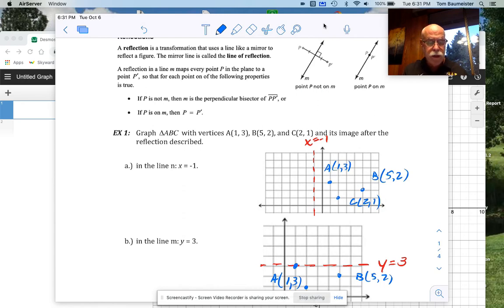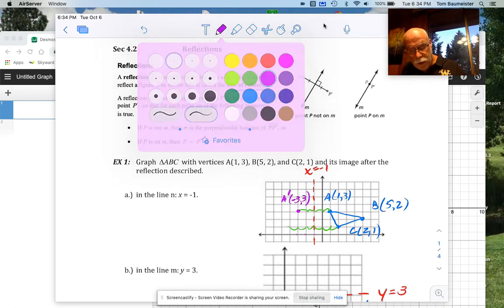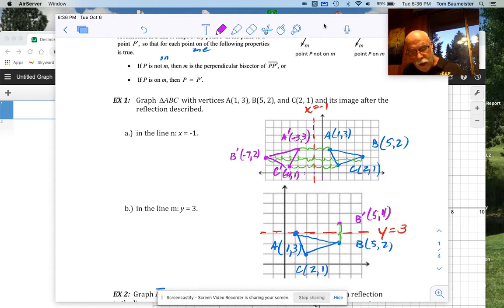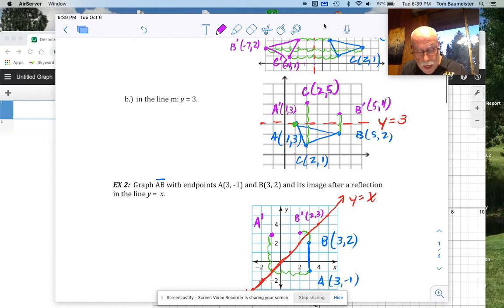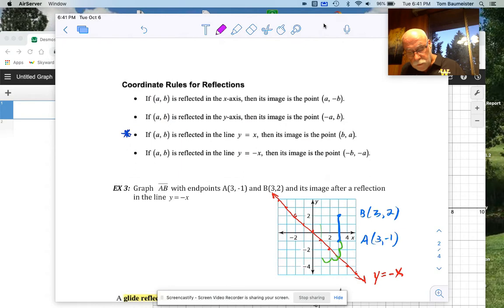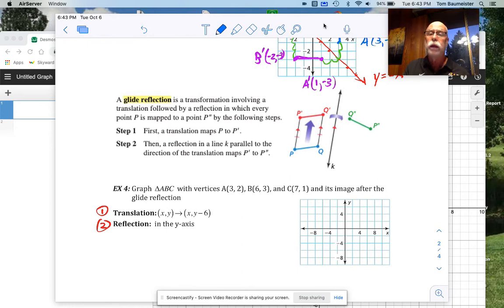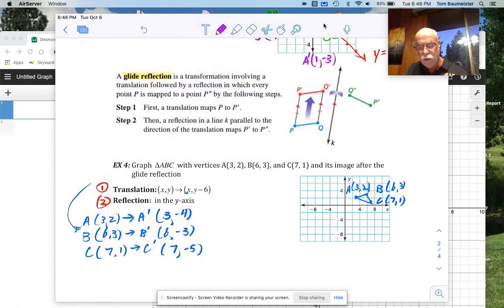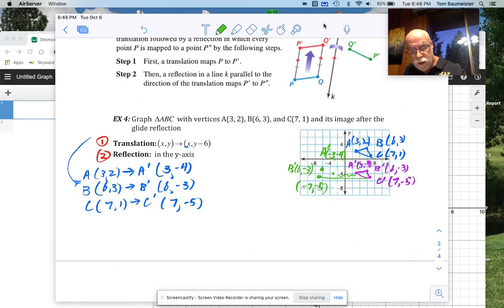Geometry Sec 4.2